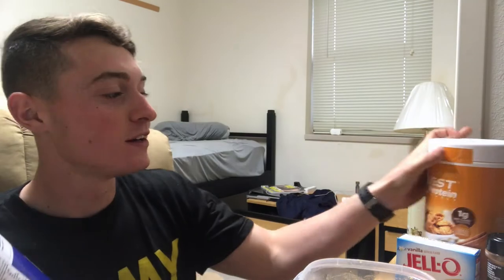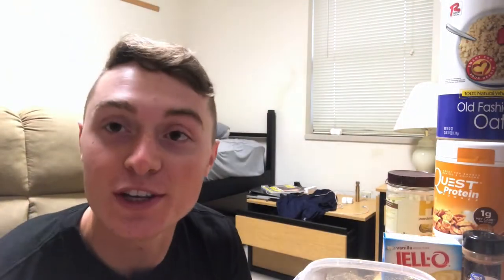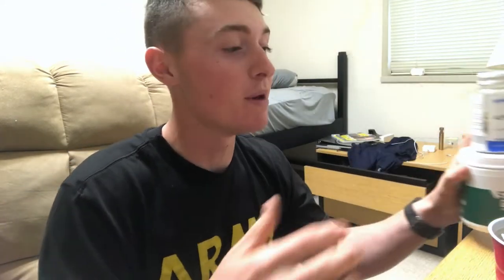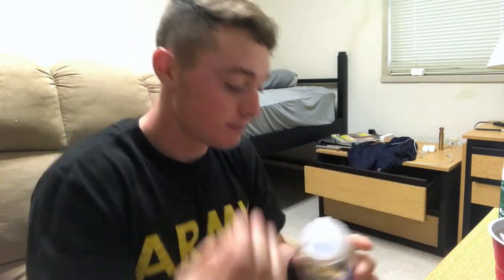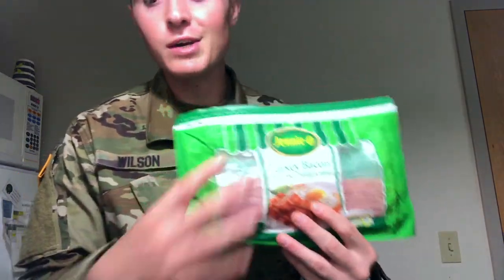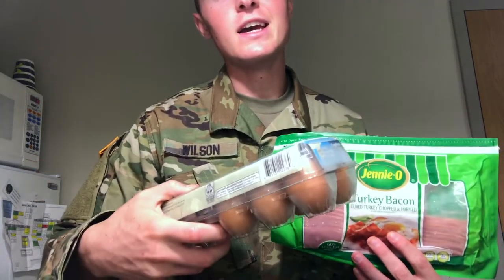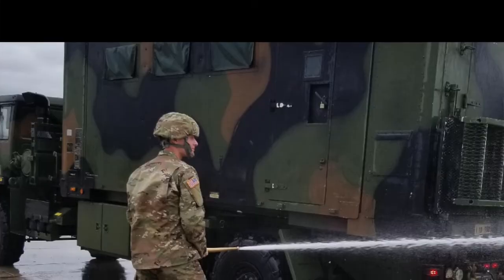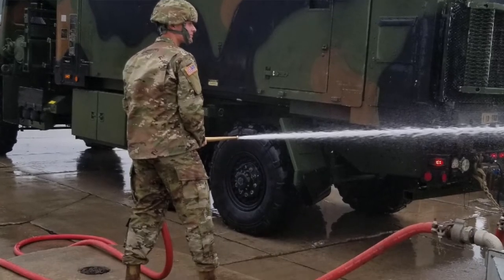Barracks Cooking! | The Diet Of A Soldier | US ARMY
Just because you live in the barracks doesn't mean you can't cook your own healthy meals!